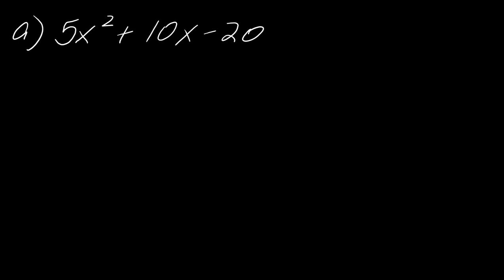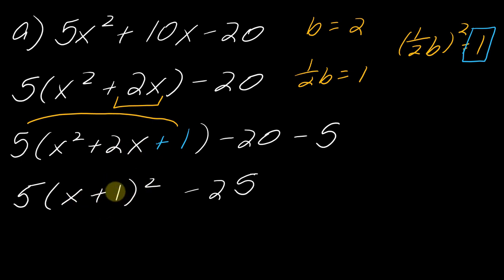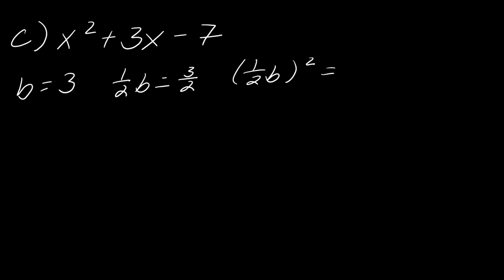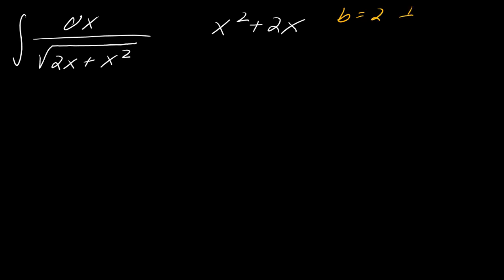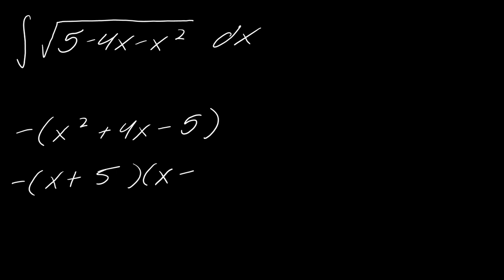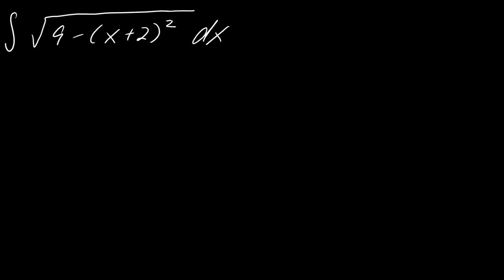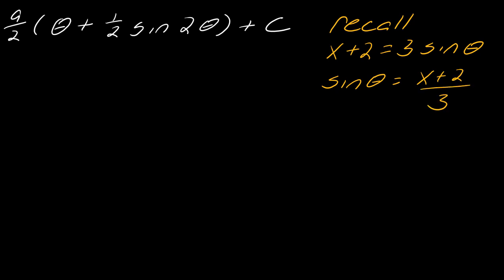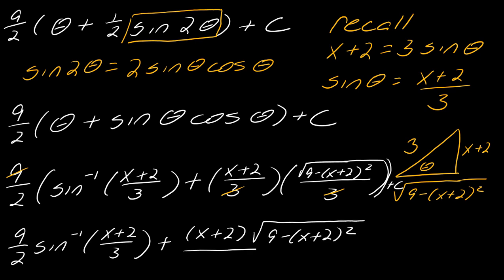Examples: Using Completing the Square with Integration (and Trig Substitution)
Examples of integrals that require completing the square first, sometimes also using trigonometric substitution

Quick References
0:00 When an integral calls for completing the square
0:33 Complete the square: 5x^2 + 10x - 20
1:53 Balancing what you add inside the parentheses
3:25 Complete the square: 4 - 2x - x^2
3:55 Balancing when the x^2 term is negative
5:00 Complete the square: x^2 + 3x - 7
6:49 Integrate: the integral of dx/sqrt(2x + x^2)
7:35 Completing the square under the radical
8:32 Substituting u = x + 1
9:02 Matching it to the inverse hyperbolic cosine formula
9:34 Integrate: the integral of sqrt(5 - 4x - x^2) dx
10:54 Completing the square to get 9 - (x + 2)^2
12:03 Setting up the trig substitution x + 2 = 3 sin theta
13:25 Substituting and simplifying to 9 cos^2 theta
14:21 Using the half-angle identity to integrate
15:14 Building the reference triangle
16:35 Back-substituting to get everything in terms of x
17:22 Simplifying to the final answer